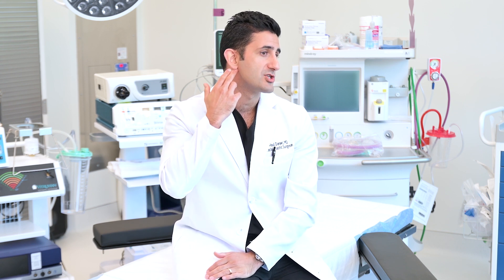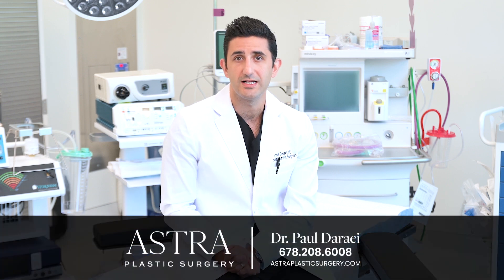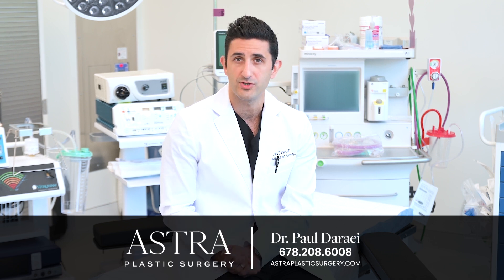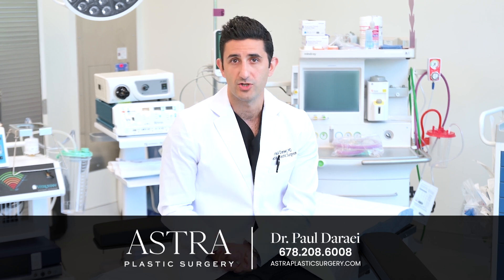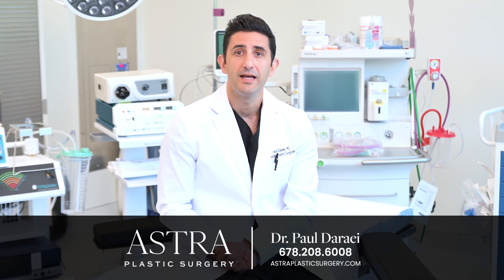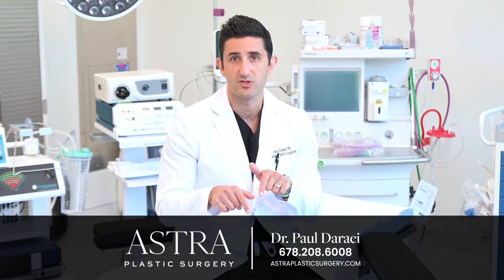Neck Lift Atlanta And Alpharetta | Astra Plastic Surgery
Dr. Paul Daraei from Astra Plastic Surgery discusses neck lift. Offering face and neck surgery in the Atlanta and Alpharetta area, Astra Plastic Surgery can help you achieve a rejuvenated and youthful expression.

Neck lift surgery is performed when a patient is experiencing sagging skin or excess fat, banding, wrinkles, loose skin, or fine lines on the neck.

A neck lift or deep plane neck lift can address these issues to give a refreshed appearance to the neck and is often combined with a Facelift.

If you are interested in a neck lift in the Atlanta or Alpharetta area or want to learn more about neck lift, please call our office at or visit our website at astraplasticsurgery.com.